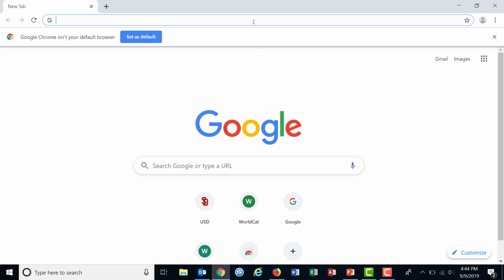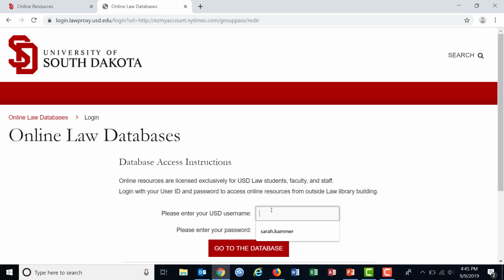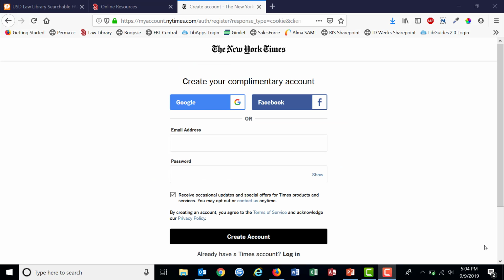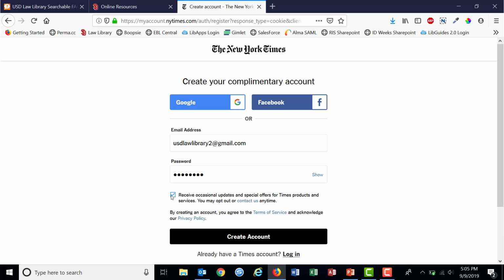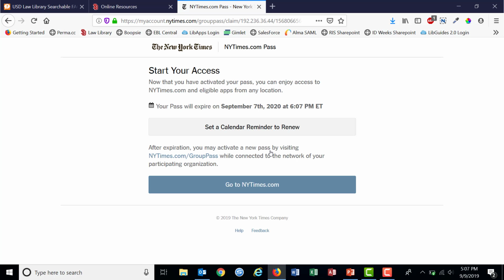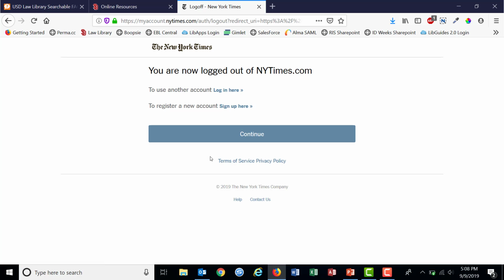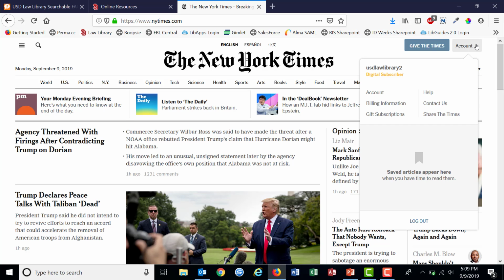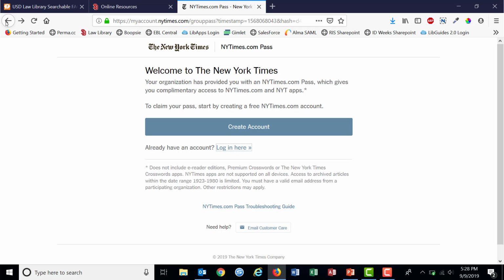Signing Up For Free Access to New York Times